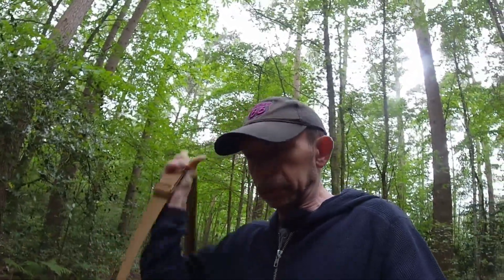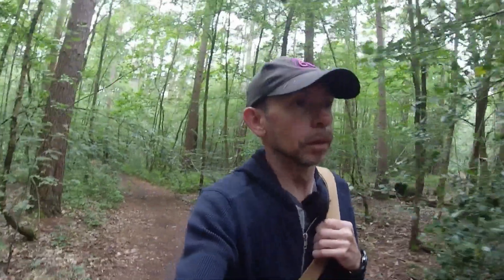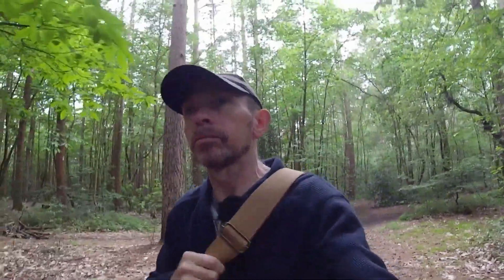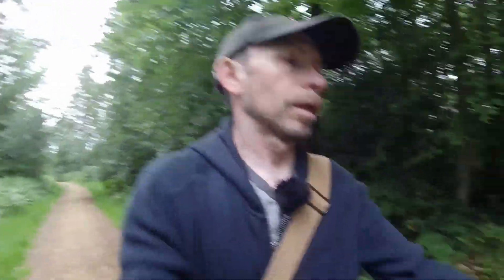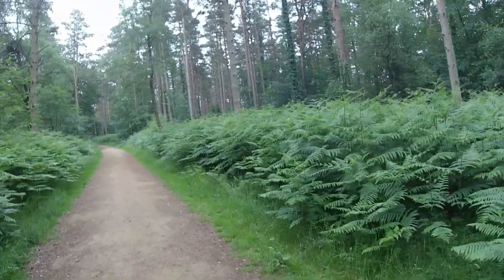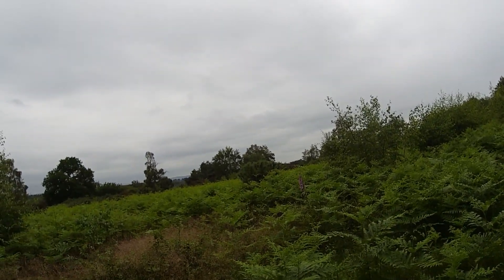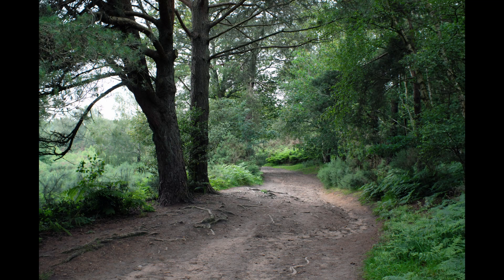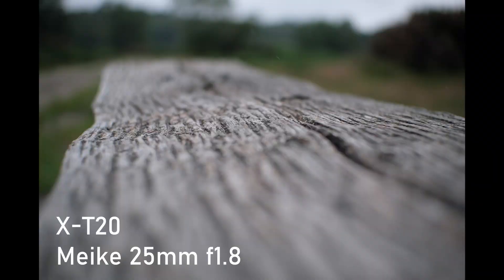Fuji X-T20 Meike 25mm Lens Test - Flat Wood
A local walk with the Fuji X-T20 and Meike 25mm lens; plus the X-Pro1 and Meike 35mm lens.
Filmed on the 29th June 2021 using the Yi Lite action camera.